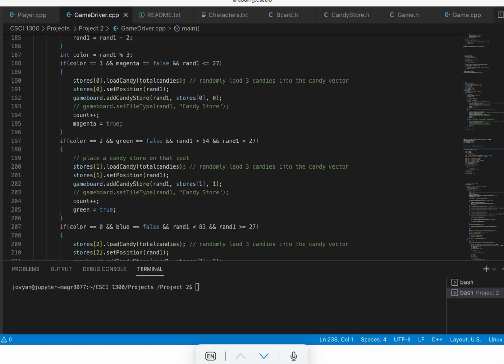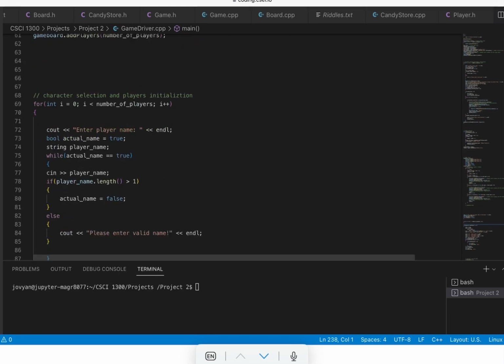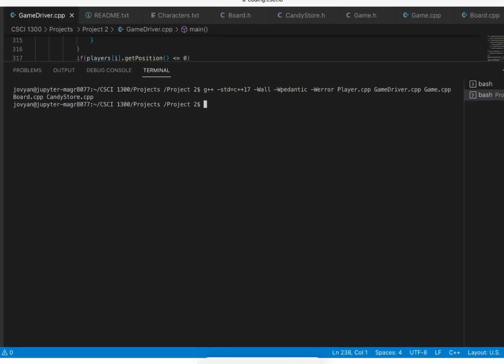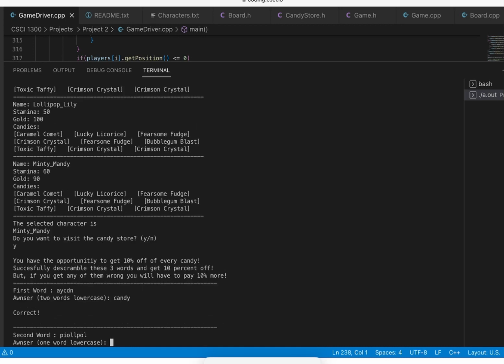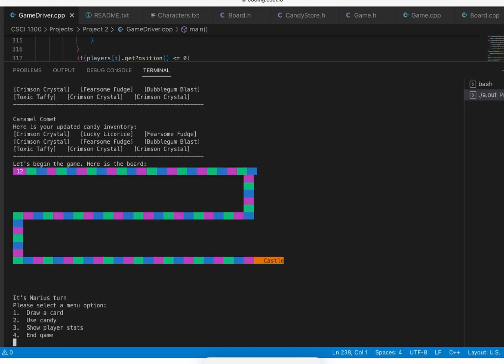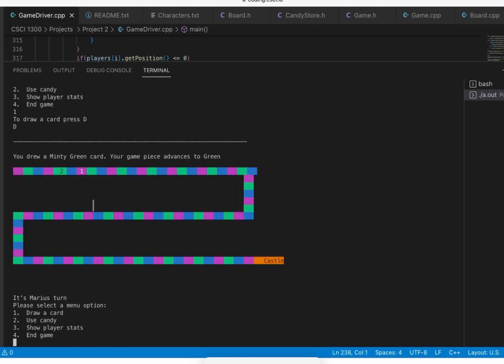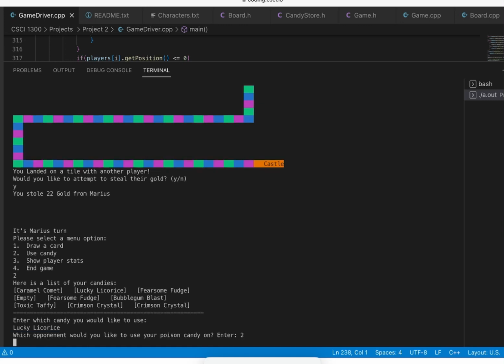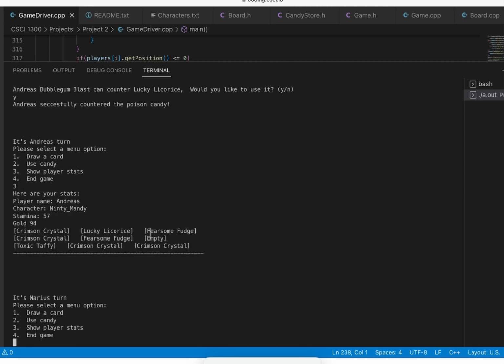Final project CandyLand presentation